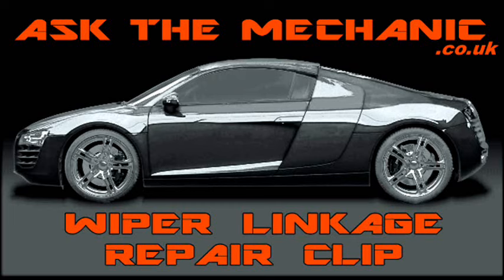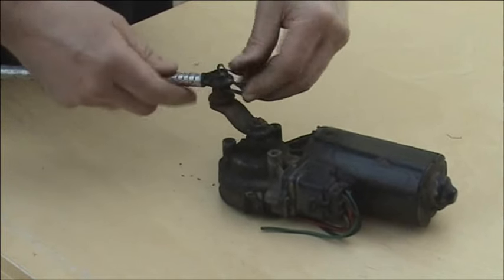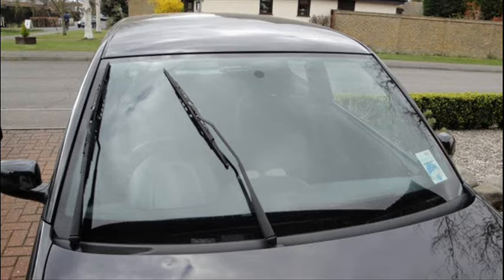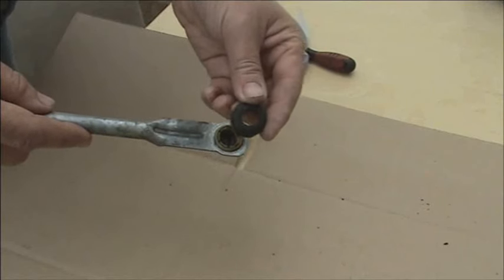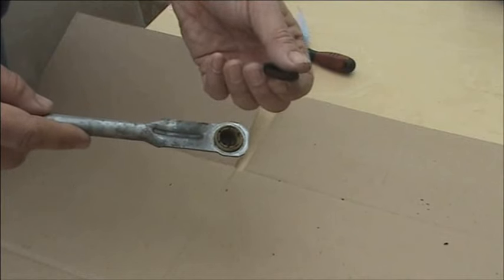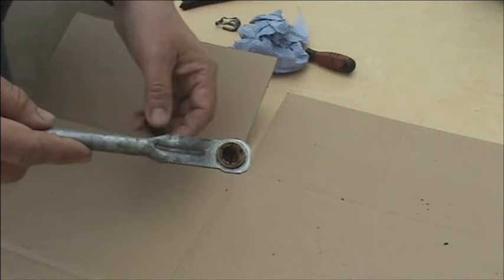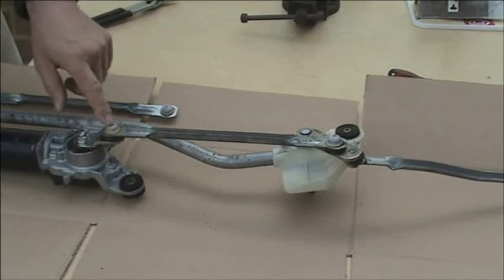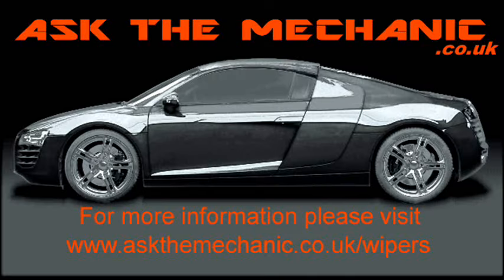Wiper Linkage Repair Clip Tips and Help on Fitting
How to repair your windscreen wiper linkage